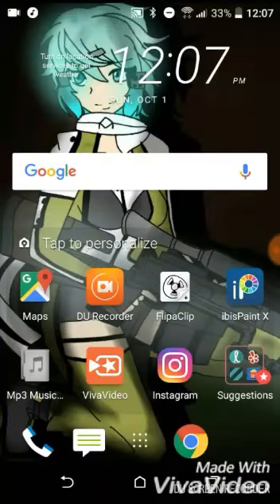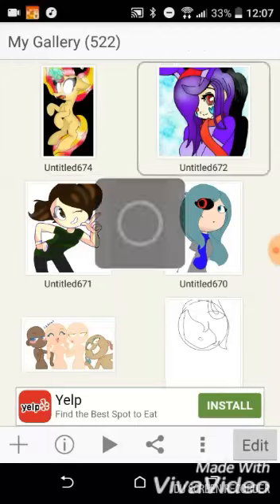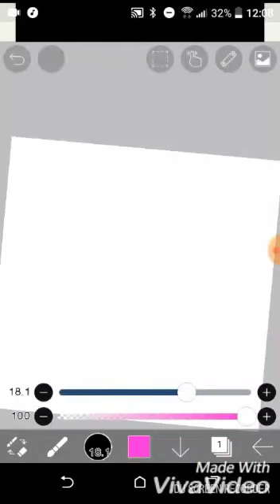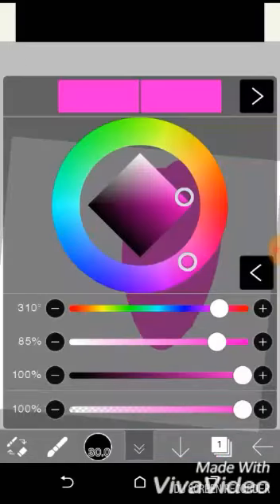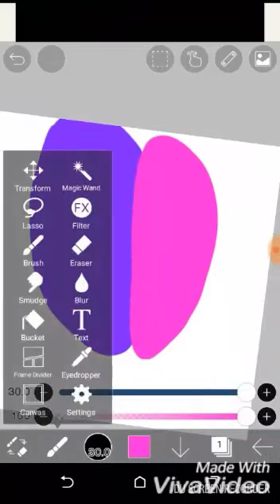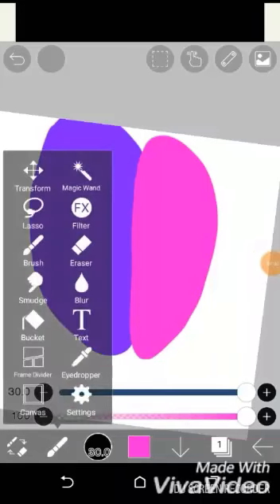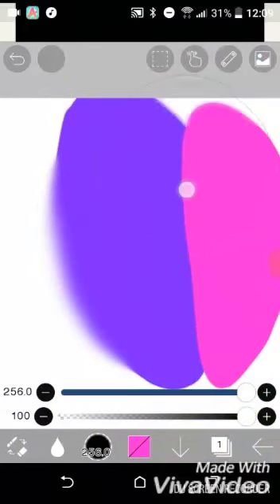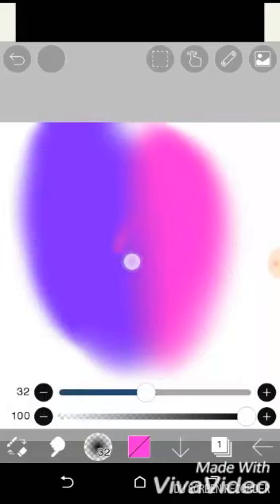How to blend on ibspaint WITH MY VOICE